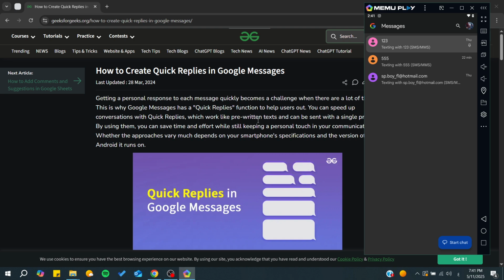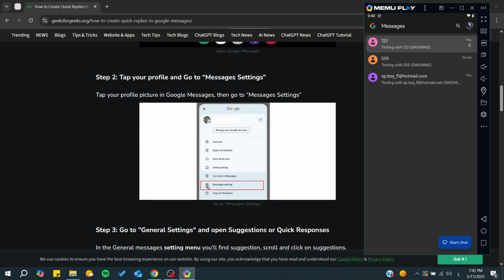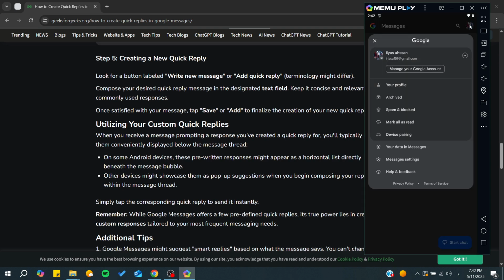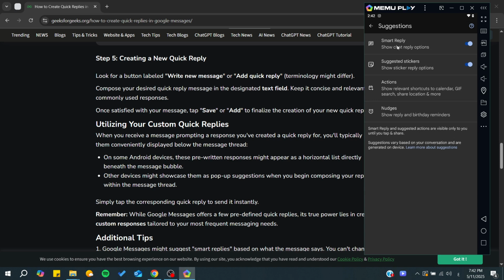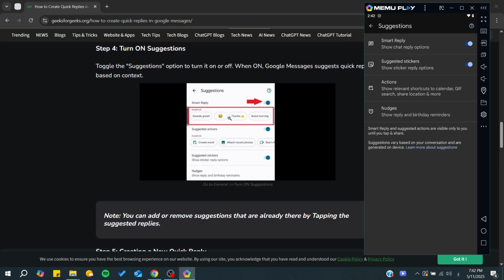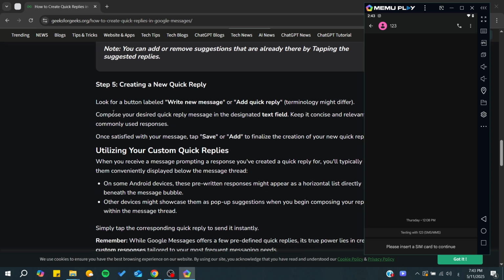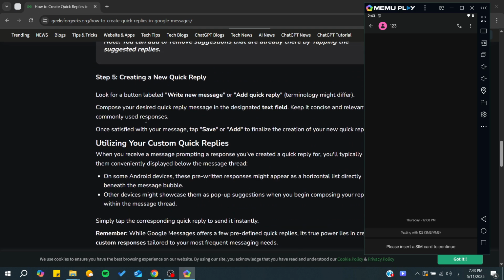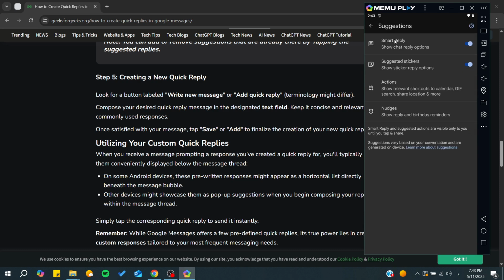How To Use Smart Replies in Google Messages Tutorial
Today we talk about use smart replies in google messages,smart reply,google reply,google smart reply